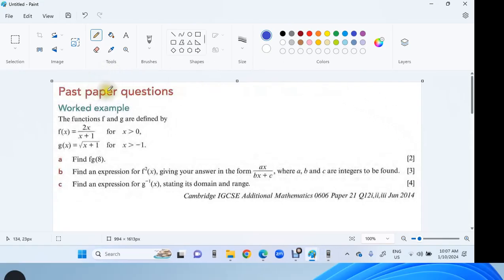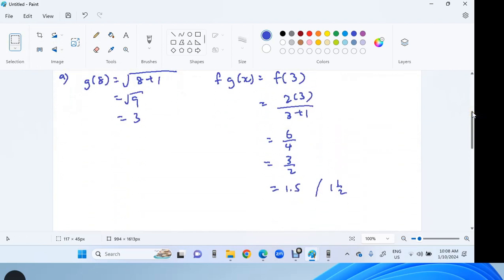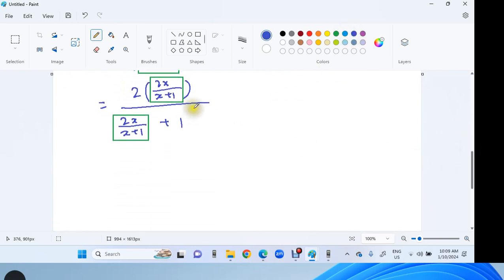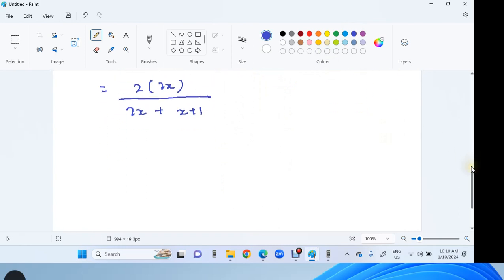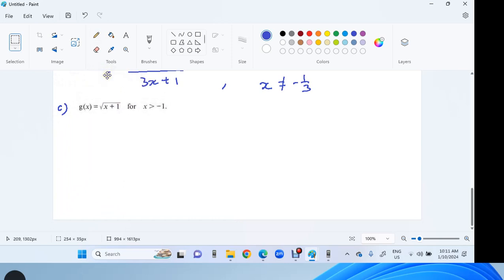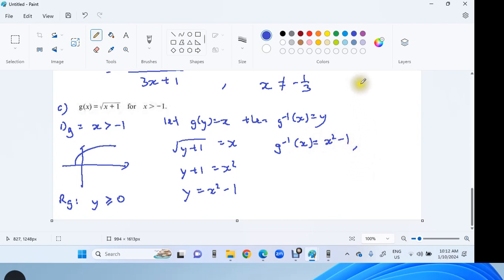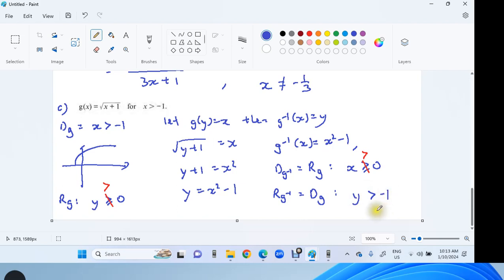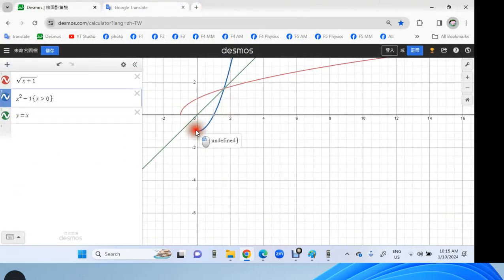1 8 Past Paper Questions Worked Example